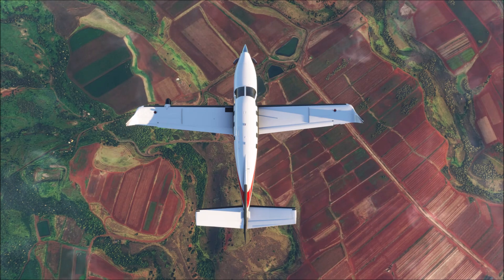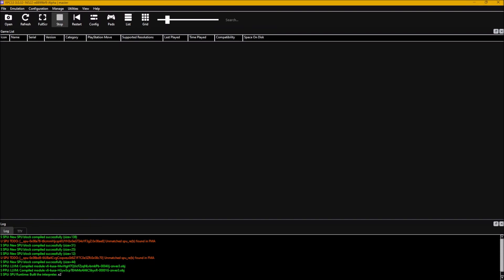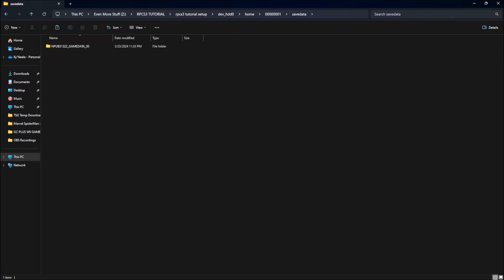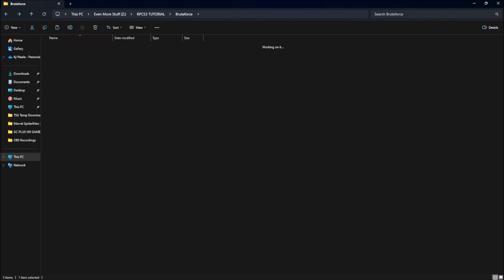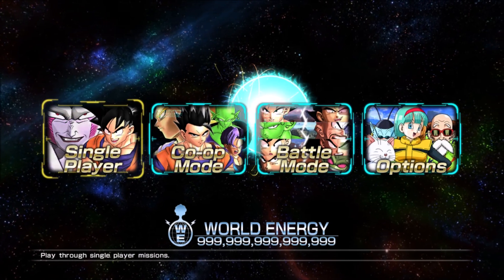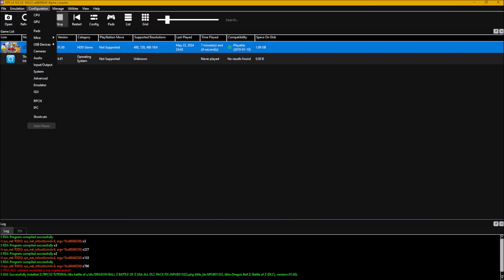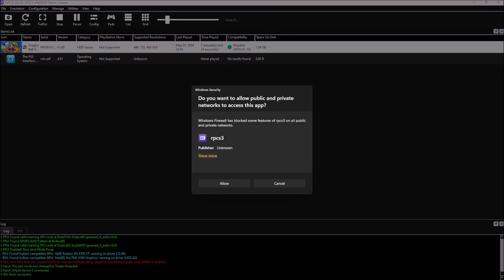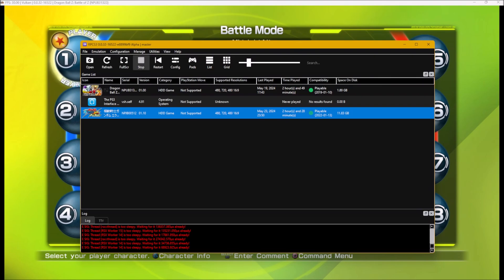Dragonball Z: Battle Of Z RPCS3 Setup + 100% save and All DLC Install